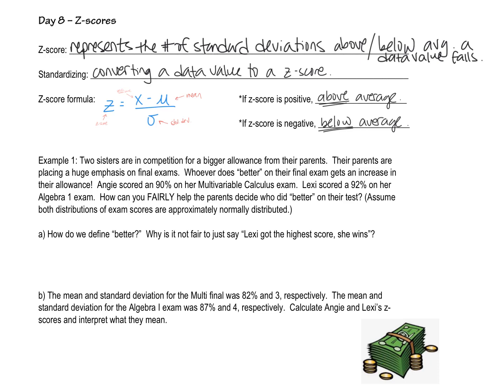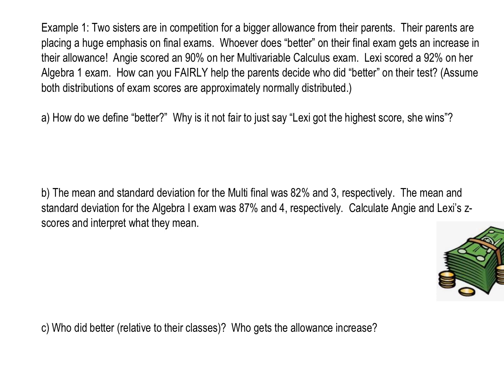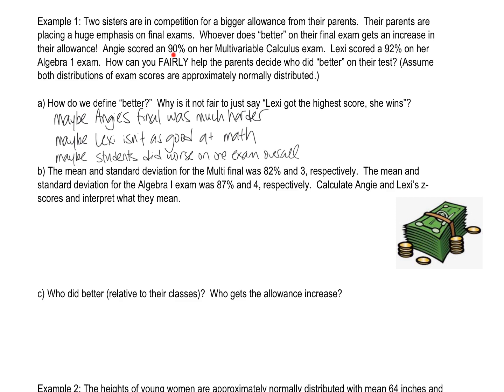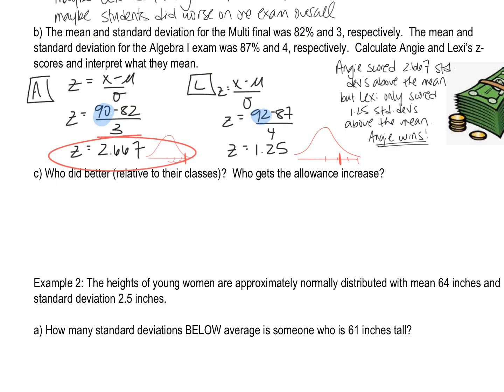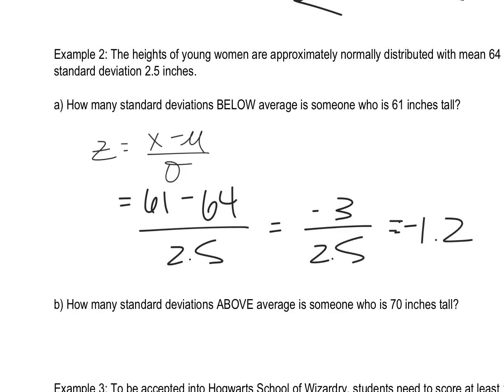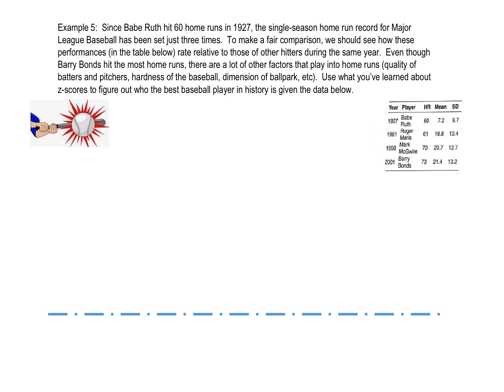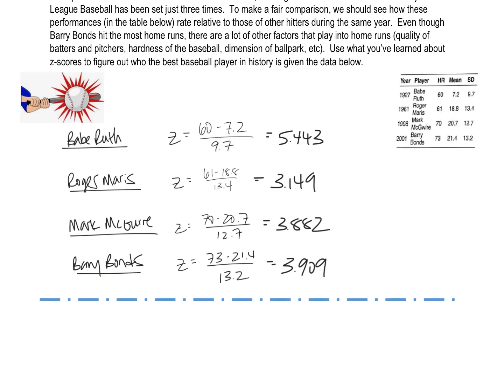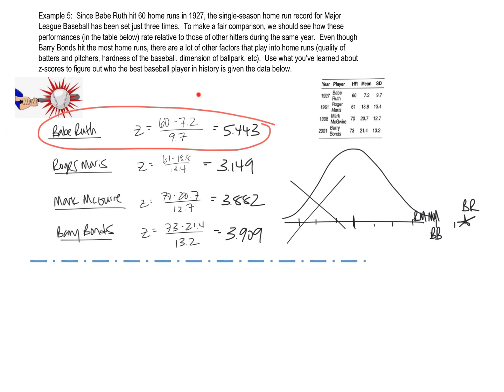Z scores video 8